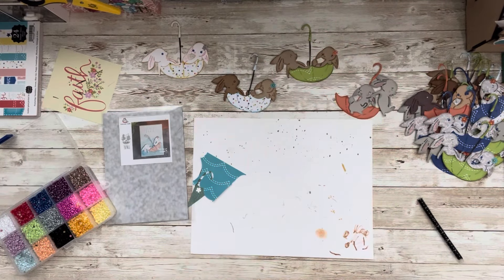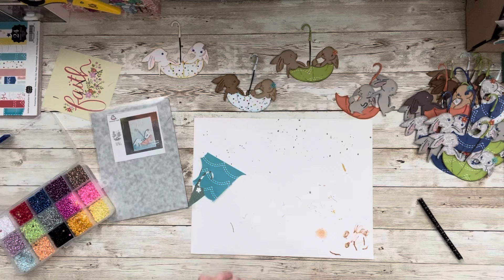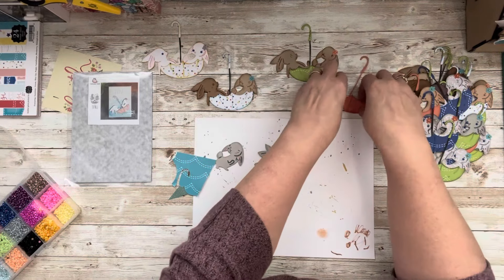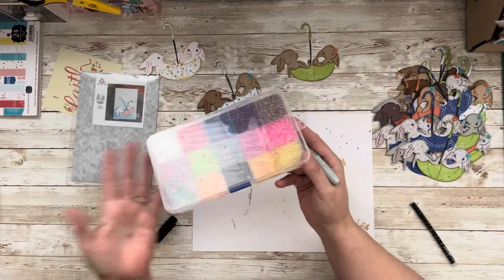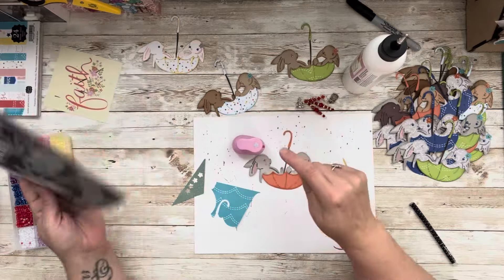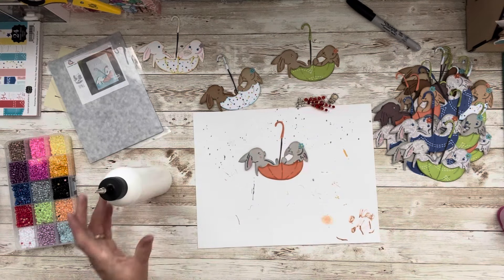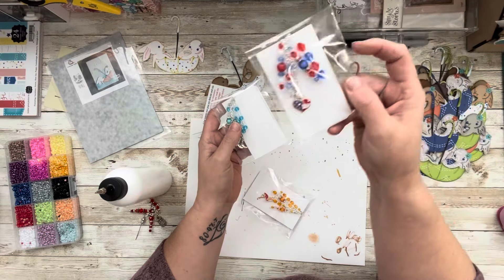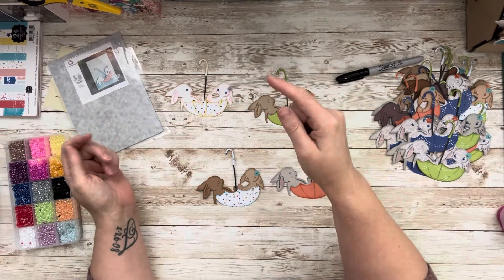DIY Embellishments from Scraps | Theme: APRIL SHOWERS | Scraps to Embellishments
Instagram Creators

Link for the Die used in this video here: The exact die is not available but here is the temu

If you like this video, I invite you to view my Weekly Embellishment Swap playlist from years past here: